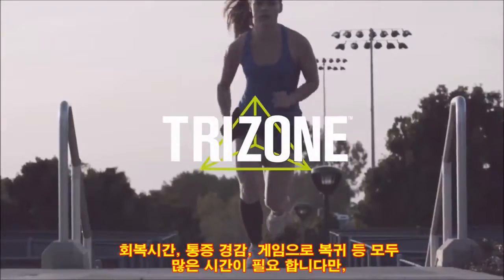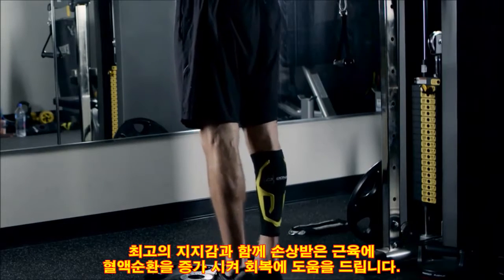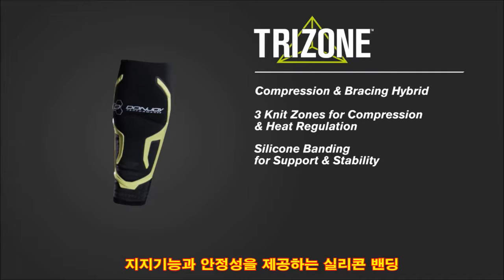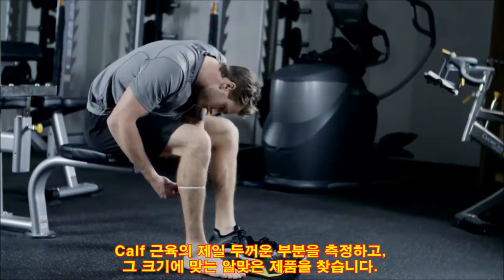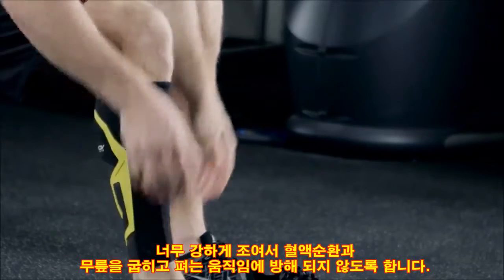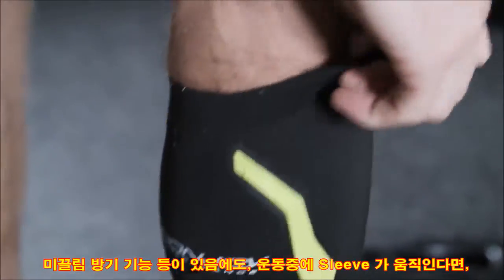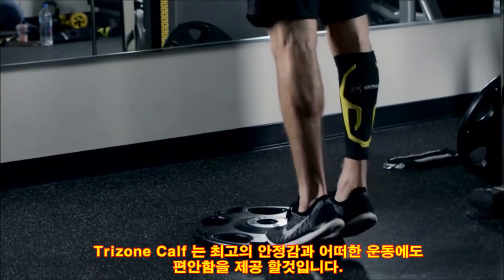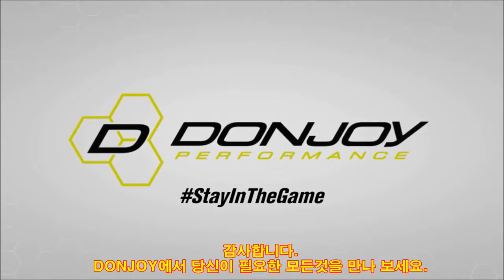DonJoy Performance Trizone Calf Support 돈조이퍼포먼스 트라이존 카프 서포트